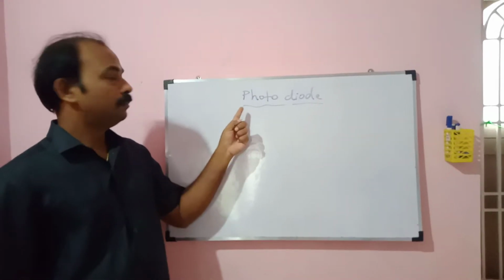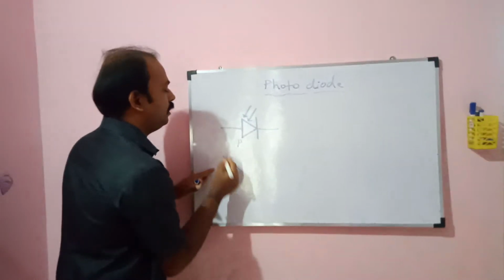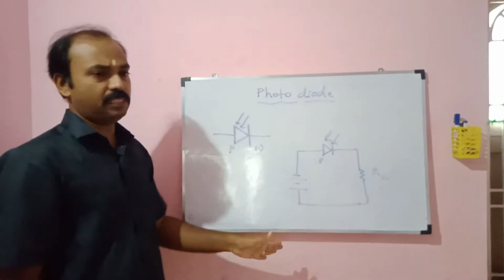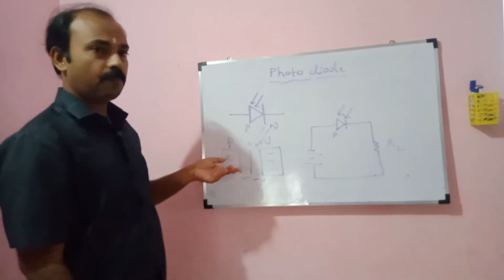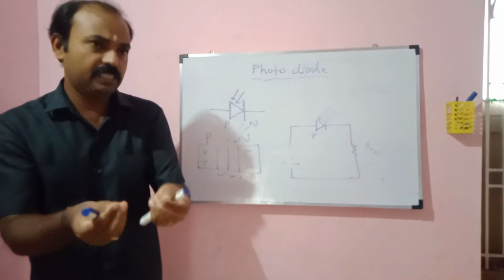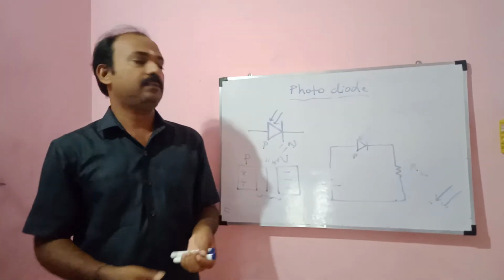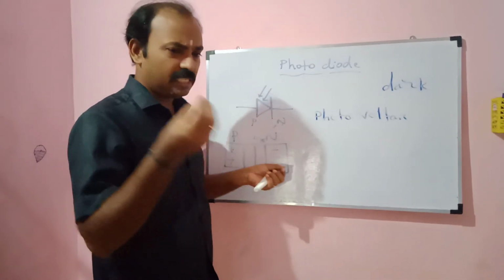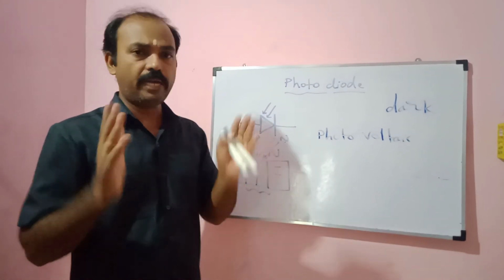Photo diode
Ok